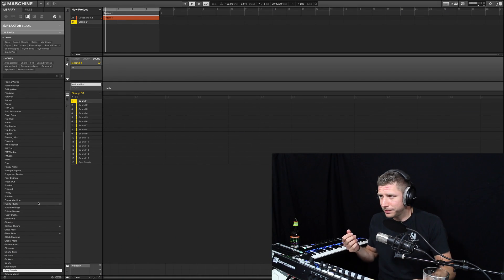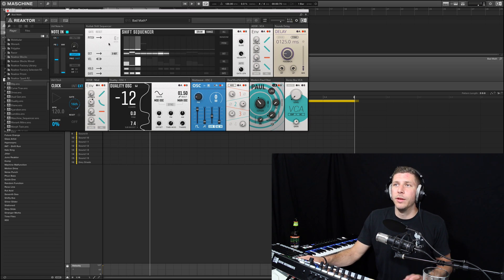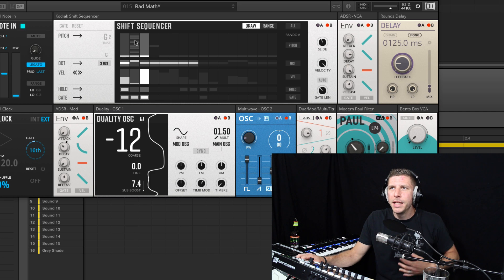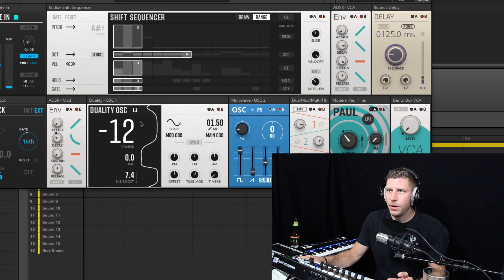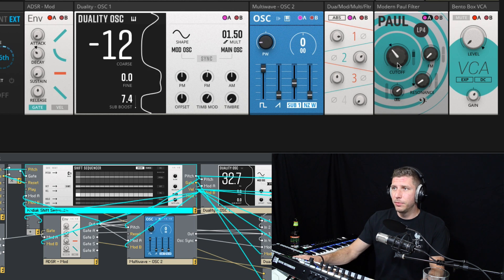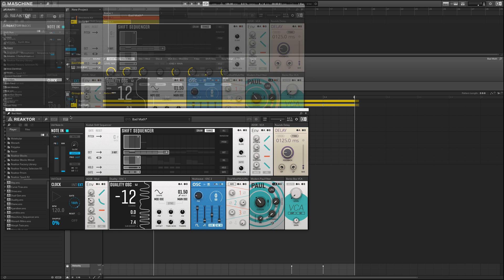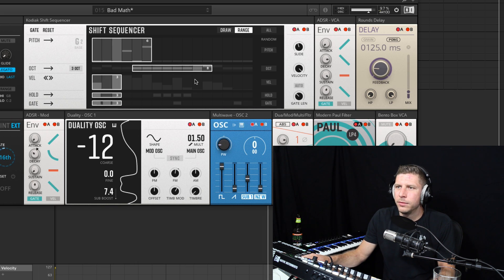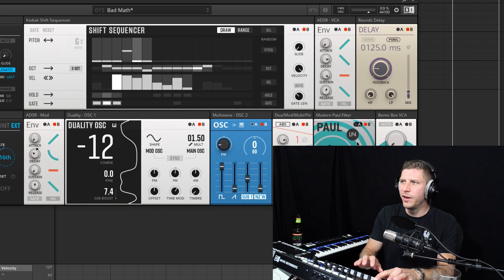Native Instruments Kodiak Blocks - Shift Sequencer Overview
A brief overview of the new Kodiak Blocks from the new Reaktor update.

If you would like more info about Reaktor Blocks, please check out my course